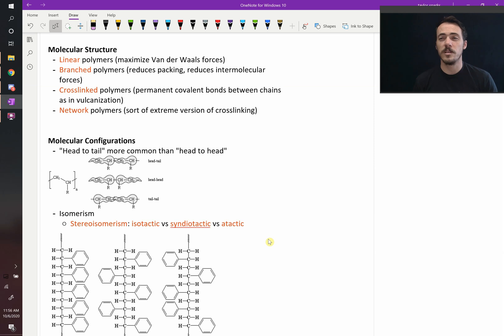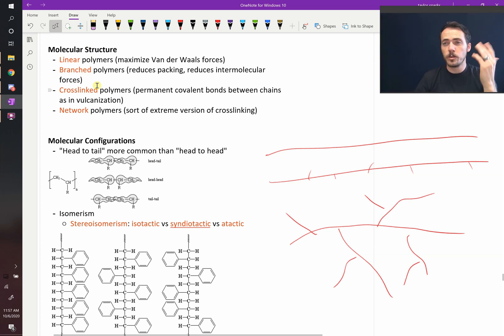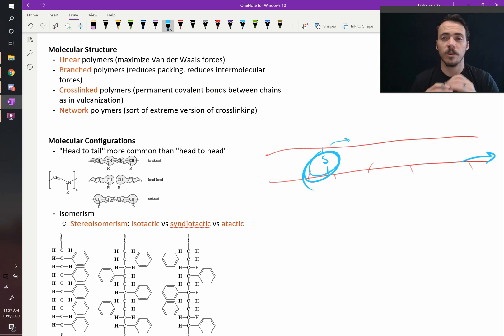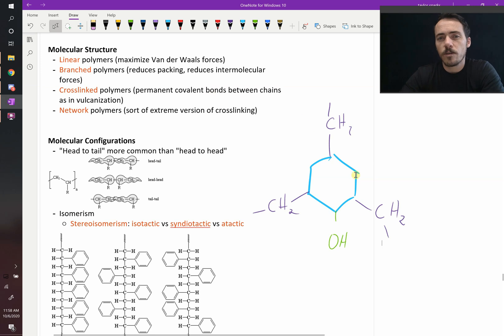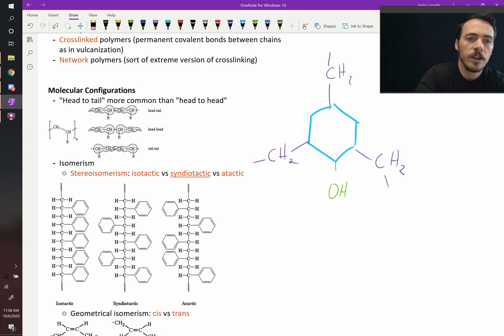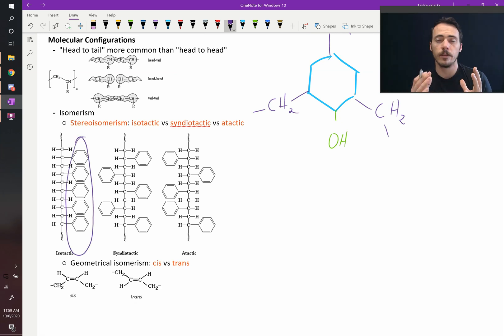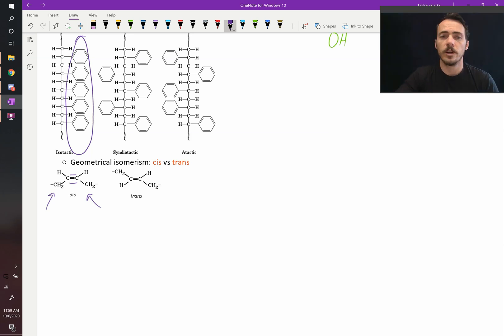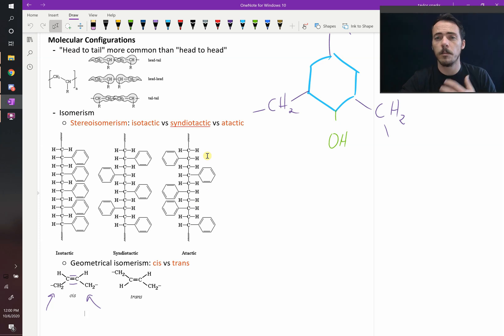Polymer configurations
There are many different polymer configurations possible! The repeat units can be head to tail, head to head, tail to tail for example. You can also get branching, crosslinking, linear, or network polymers where the chains connect in different ways. With side groups you can get different isomers like isotactic when functional groups all line up to the same side, syndiotactic when they alternate sides, and atactic where they are random. These configurations can have huge impacts on physical and thermal properties like melting point or elasticity. For example, cross-linking can dramatically increase elasticity.
Listen to our podcast about how Goodyear accidentally discovered vulcanized rubber!